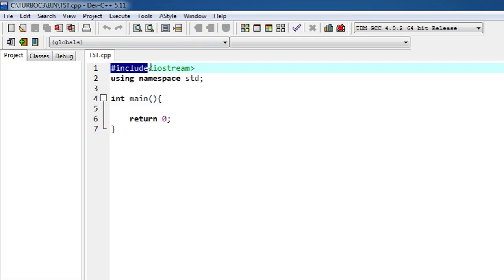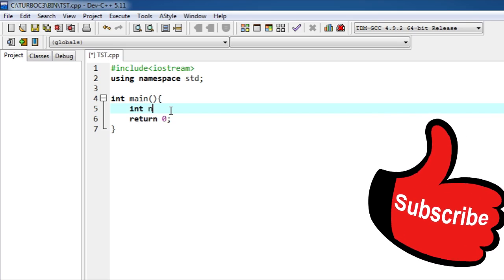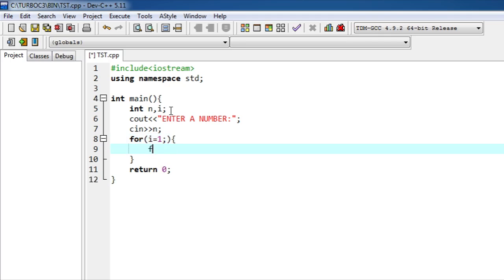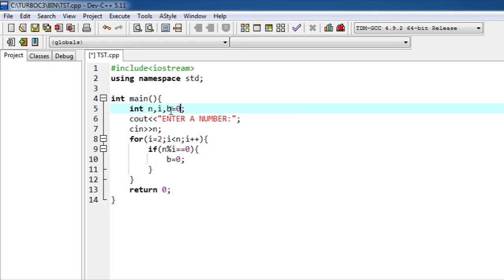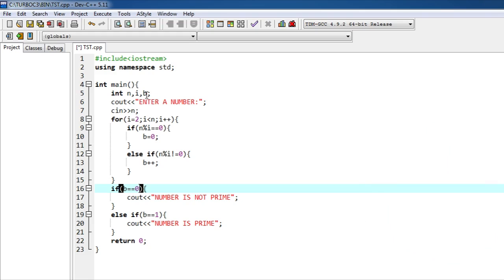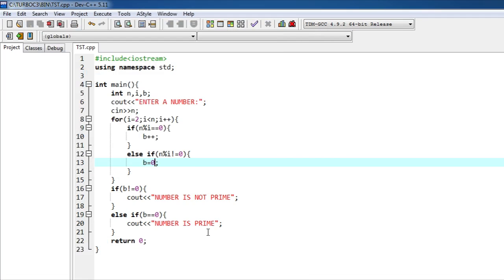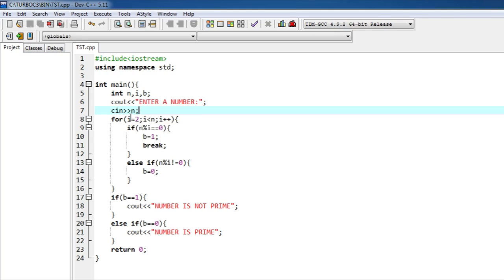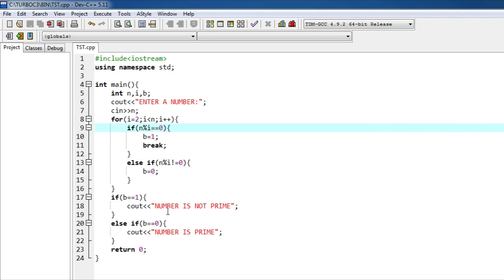C++ EXAMPLE | MAKING A PRIME NUMBER PROGRAM | NUMBER IS PRIME OR NOT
Welcome to this video. In this video I am going to tell you how can you create a c++ program for checking whether a number is prime or not.